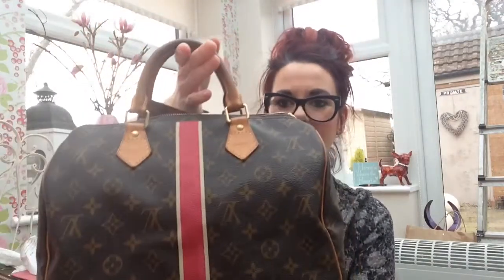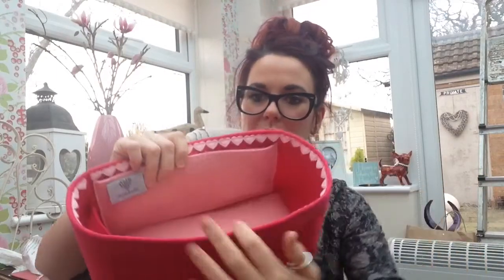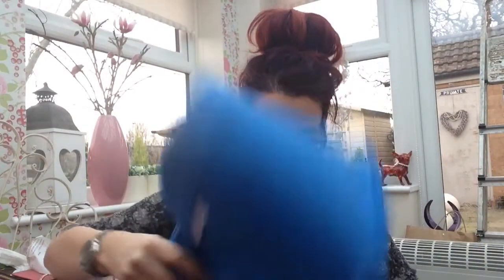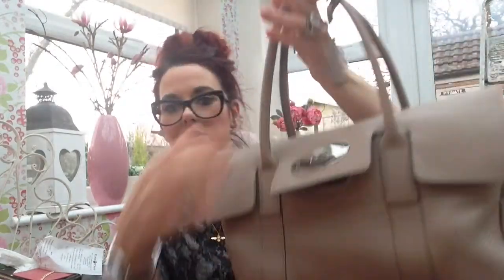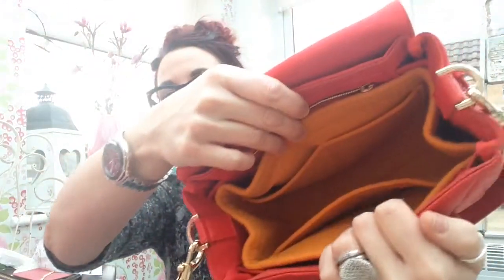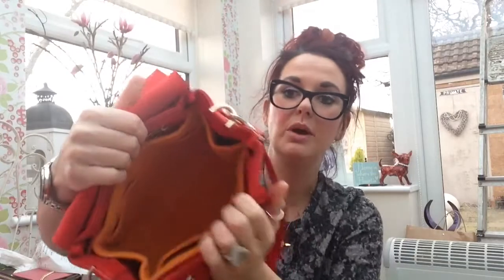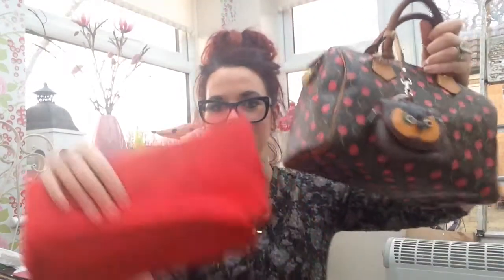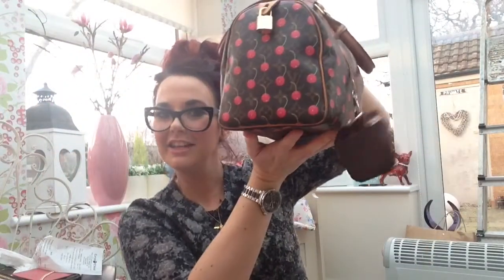Guide to handbag liners for mulberry & Louis Vuitton bags Lucie Kate's ,mono and love lolo liners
Hope this guide is helpful